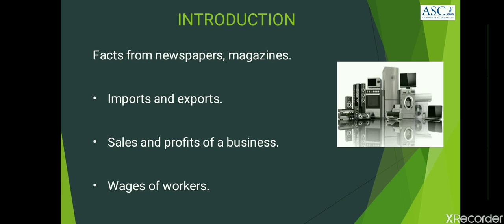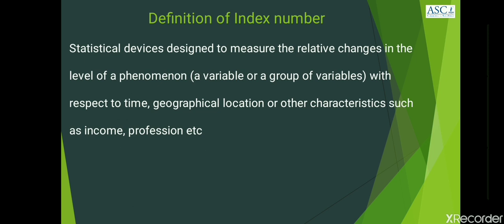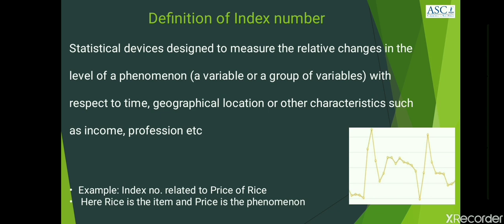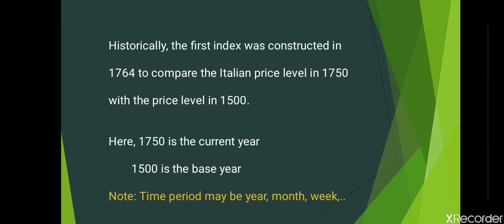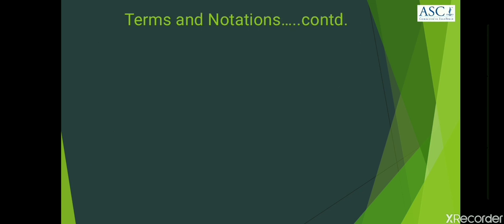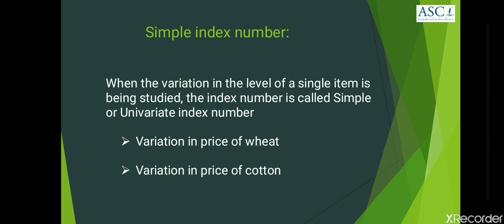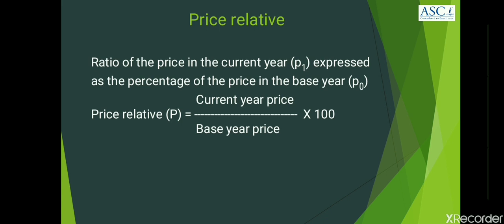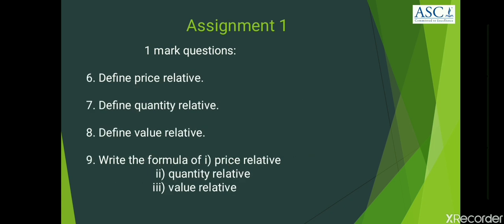Index Numbers Session 1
Introduction to Index Numbers